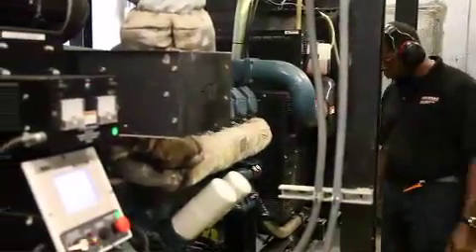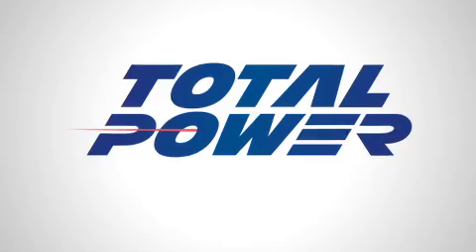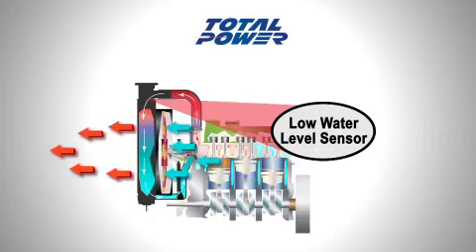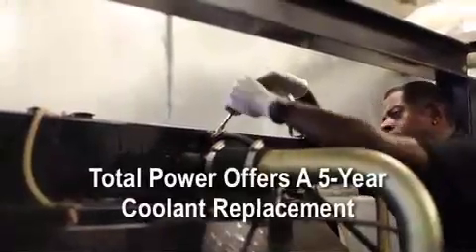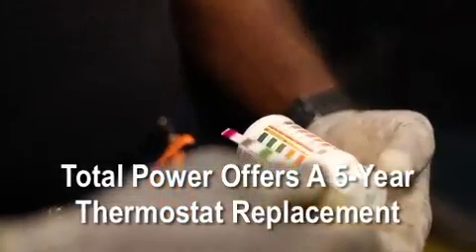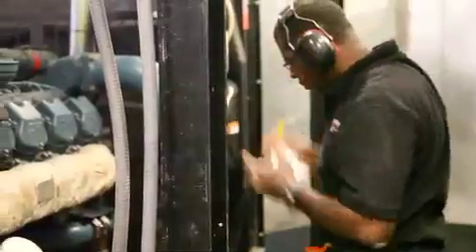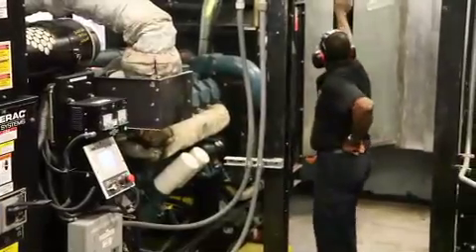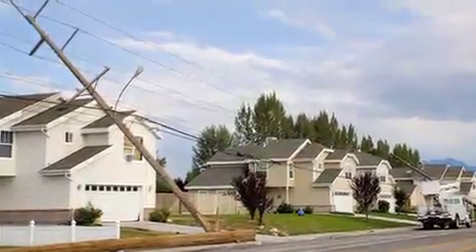Total Power Generator Coolant Video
This video helps to explain the process a Technician goes through to change the coolant for a power system.